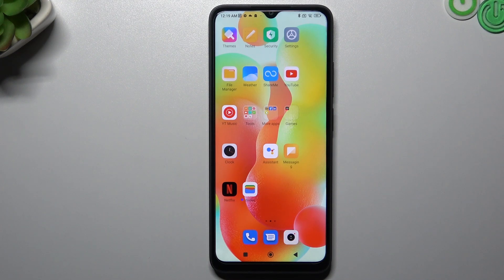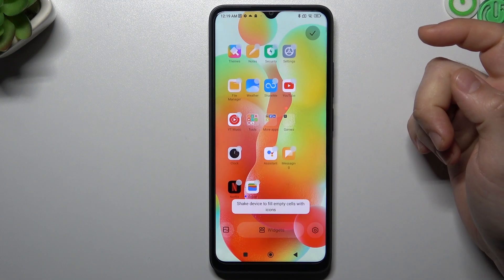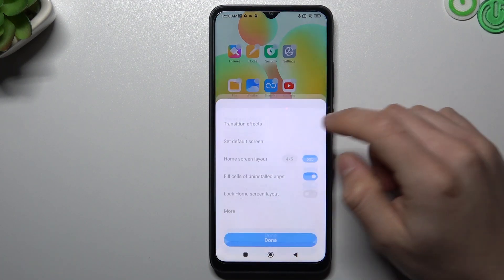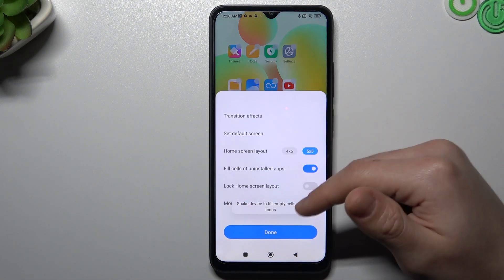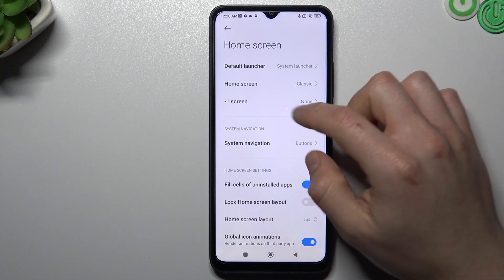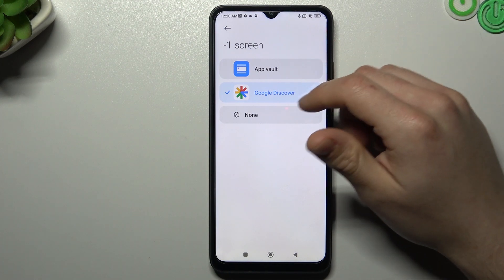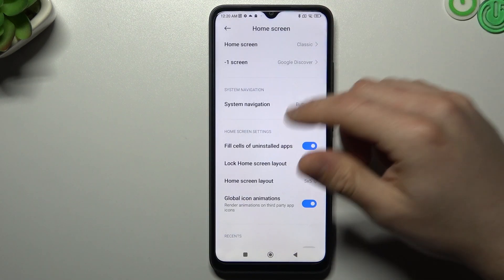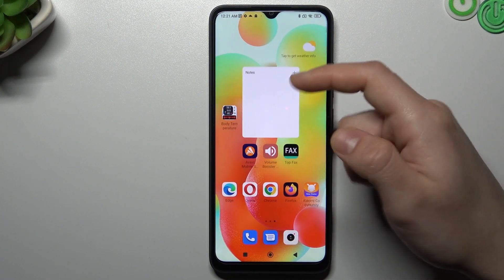How to Rearrange Home Screen on XIAOMI Redmi A1 Plus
Hi! Today we would like to show you how to rearrange the home screen on your XIAOMI Redmi A1 Plus. We will show you how to change the layout, how to change the transition effect or how to lock the home screen layout. Visit our YouTube channel if you want to know more about XIAOMI Redmi A1 Plus.

How to rearrange home screen on XIAOMI Redmi A1 Plus? How to manage home screen on XIAOMI Redmi A1 Plus? How to change home screen transition effects on XIAOMI Redmi A1 Plus? How to change home screen layout on XIAOMI Redmi A1 Plus? How to lock home screen layout on XIAOMI Redmi A1 Plus?